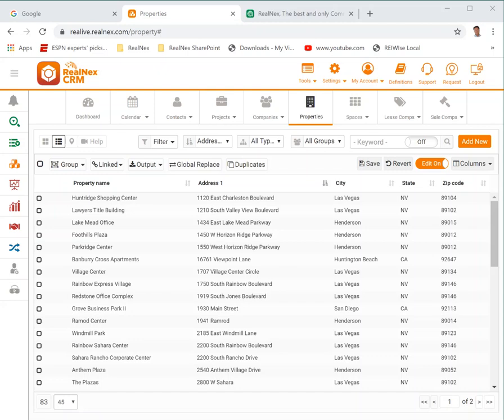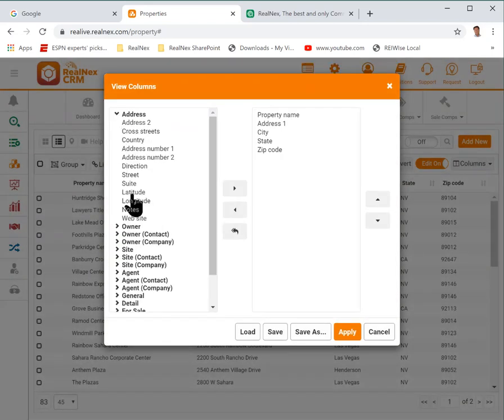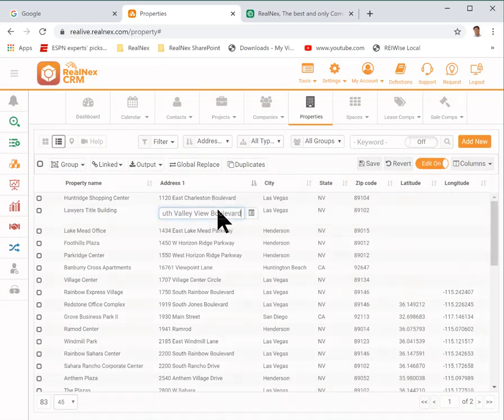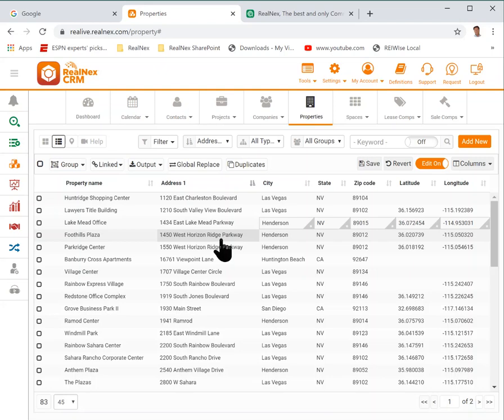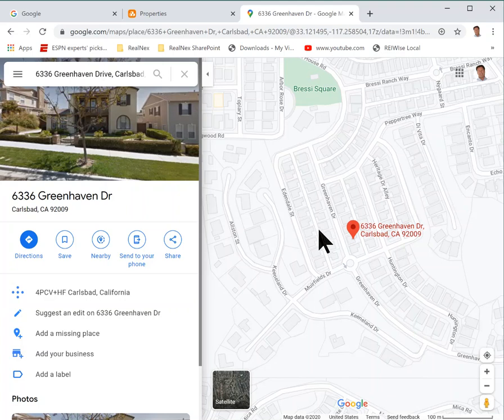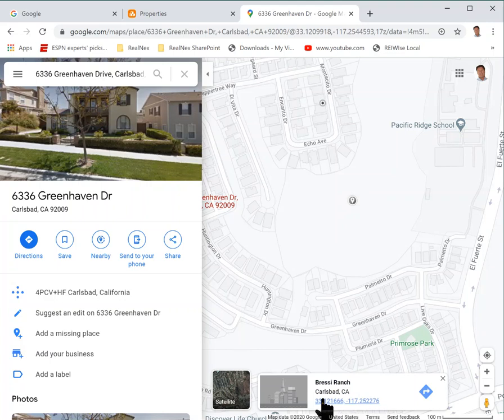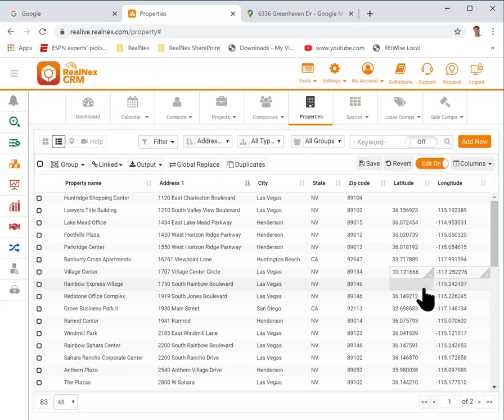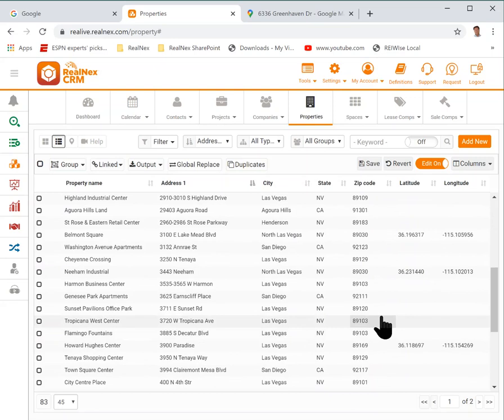CRM Mapping Properties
Use the Latitude and Longitude fields in the RealNex CRM to map your properties faster and more reliable.